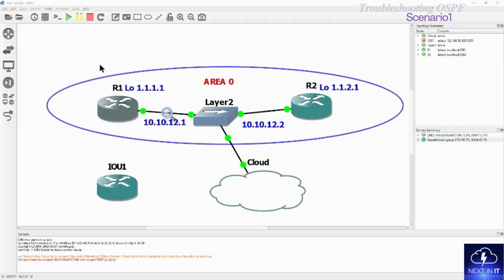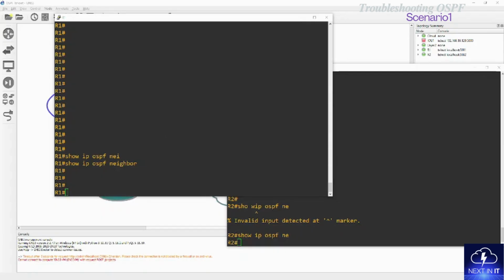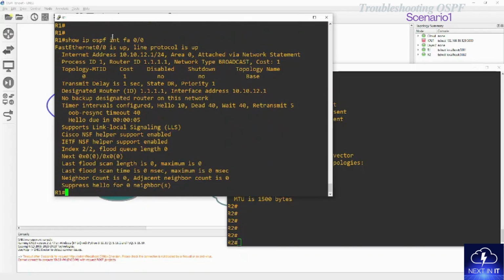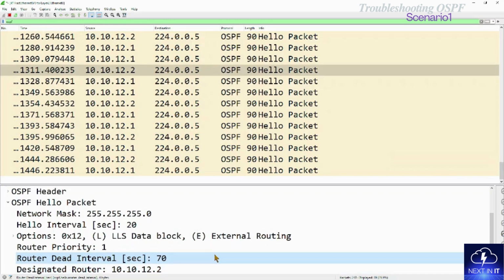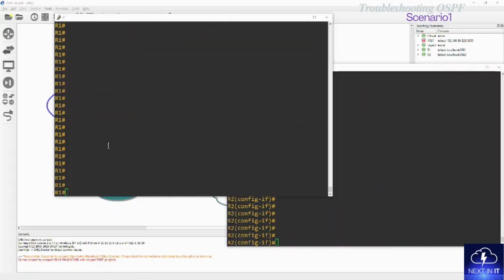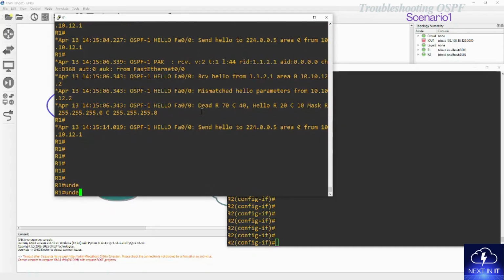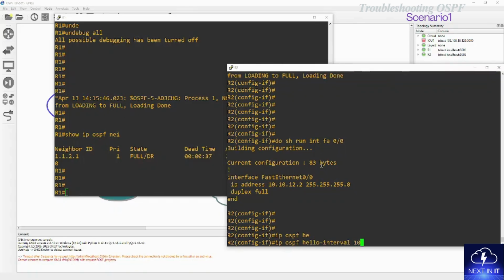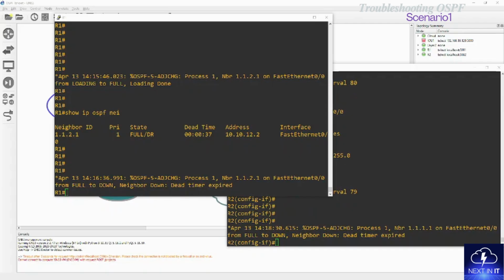Troubleshooting OSPF Scenario 1 (Hello timers)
Welcome to our OSPF troubleshooting video! In this session, we’ll walk through the essential steps to diagnose and resolve common OSPF issues. OSPF can be complex due to its various states and interactions, but we’ll break it down for you.

We’ll cover how to identify OSPF neighbor failures, troubleshoot common configuration errors, and understand key OSPF states. Let’s get started!
This video will help you to prepare for Certification exams like CCNA CCNP, CCIE, JNCIP, JNCIE, NRS 1

Let’s get started with the Part 1 of OSPF troubleshooting!

Link to download Lab for OSPF Troubleshooting Scenario 1